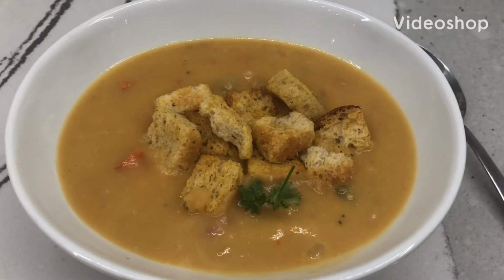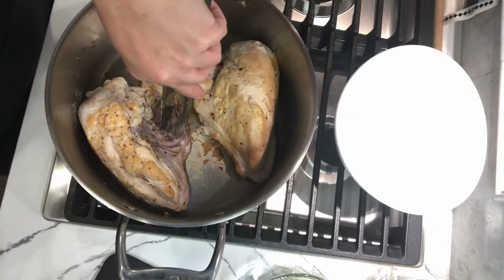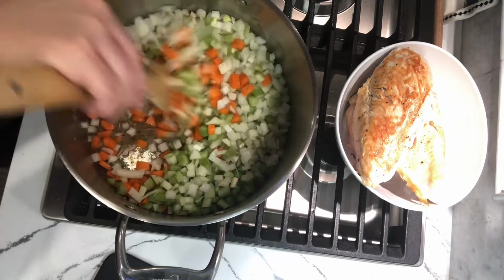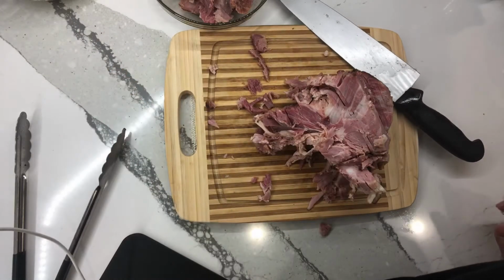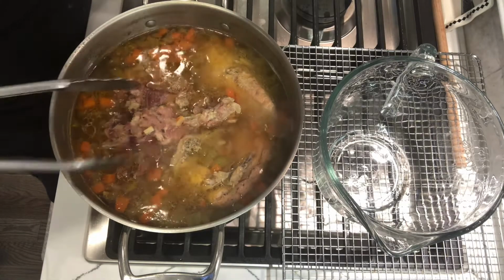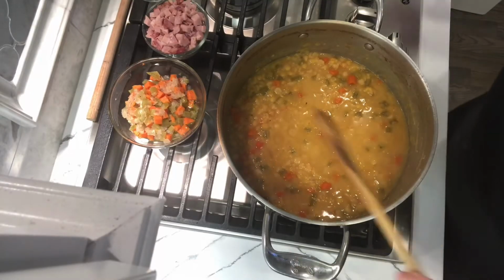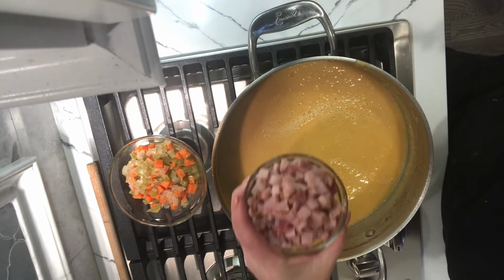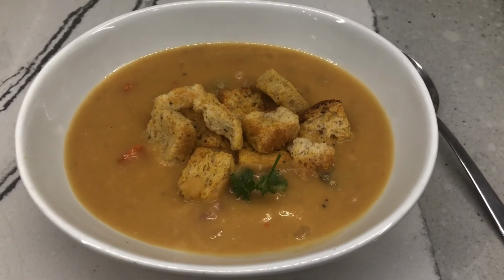Homemade Yellow Pea Soup ~ Aunt Susie's Kitchen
This homemade version of our split pea soup uses yellow peas instead of the traditional green ones and is made with  both chicken and ham which gives it a light and delicious taste. All the things you love about pea soup; only better!